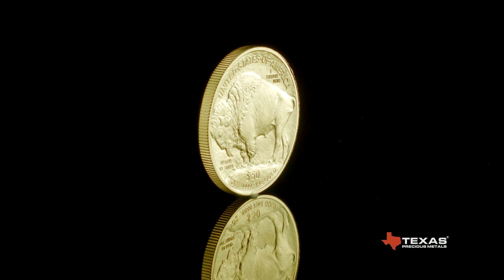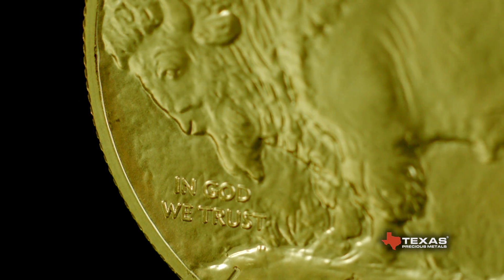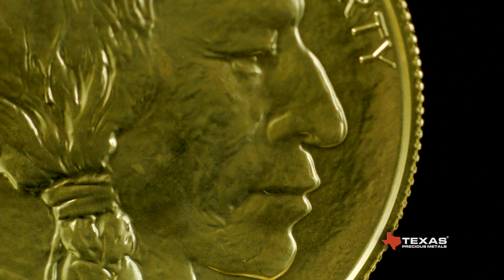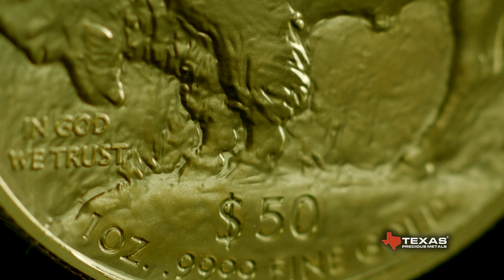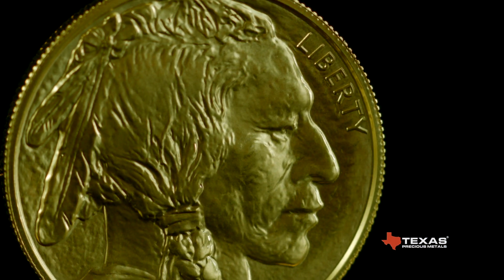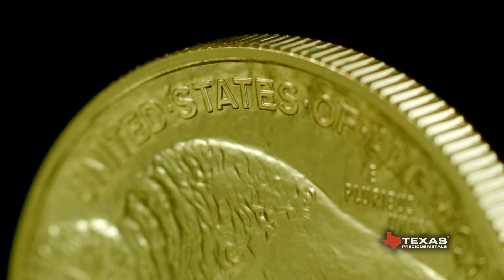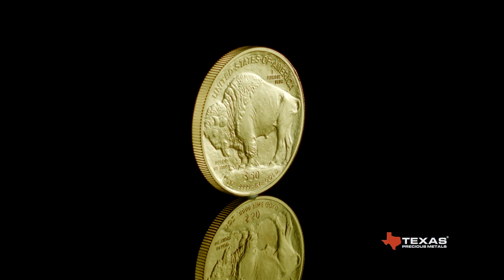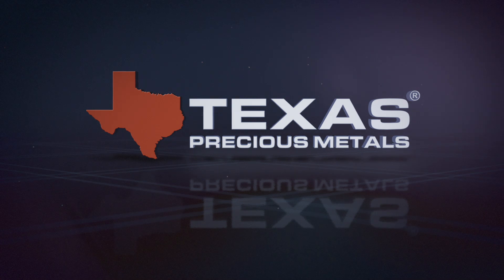American Gold Buffalo Coin - Texas Precious Metals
The American Gold Buffalo Coin is in stock and available

The American Gold Buffalo Coin is an official gold bullion coin of the United States. It was authorized under the Presidential $1 Coin Act of 2005 and first released by the United States Mint in 2006. The American Gold Buffalo is .9999 pure, equivalent to 24-karats. It is the first 24-karat gold coin struck by the United States Mint. The Gold Buffalo's purity, weight, and content is guaranteed by the United States Government and backed by the United States Mint. It carries a face value of $50.

The artwork on the obverse and reverse of the coin are revised designs from sculptor James Earle Fraser's original 1913 Indian Head Nickel, considered by many to be among the best of any U.S. coin designs. Fraser studied under sculptor Augustus Saint-Gaudens, well known for the artwork on the American Gold Eagle coin. The obverse of the Gold Buffalo features the right profile of a Native American, whose features were compiled from Fraser's sketches of three different American Indian tribe chiefs. The word, "Liberty" is printed toward the top right of the coin with the date of mintage at the bottom left.

The reverse features the left profile of an American Bison standing on top of a small mound of dirt. It is rumored to be a sketch of a buffalo named Black Diamond in the Central Park Zoo at the time of James Earle Fraser's creation of the Indian Head Nickel. The words, "United States of America" can be read across the top of the coin with, "1 Oz. .9999 Fine Gold" across the bottom, inside the dirt mound. The coin's face value of $50 is printed above the content and purity and directly below the bison. The phrase, "E Pluribus Unum" is located above the buffalo's back on the right side of the coin and, "In God We Trust" can be seen below the buffalo's head on the left.

The 1 oz. American Gold Buffalo is 32.7 mm in diameter and 2.95 mm thick.